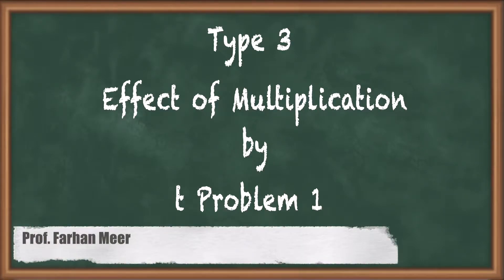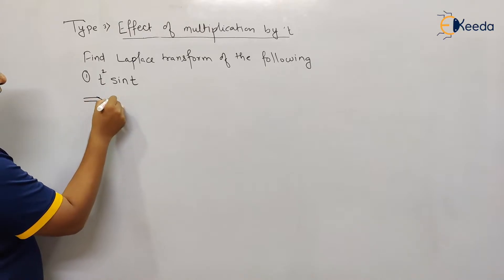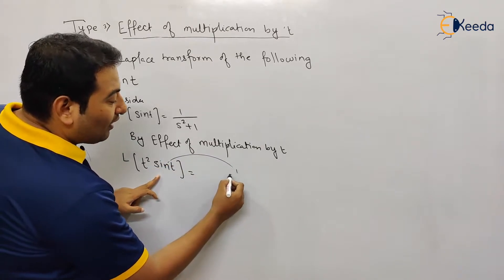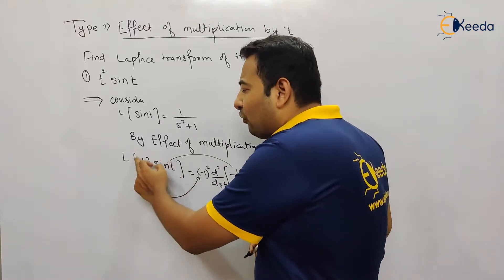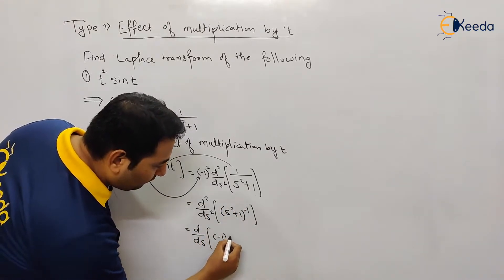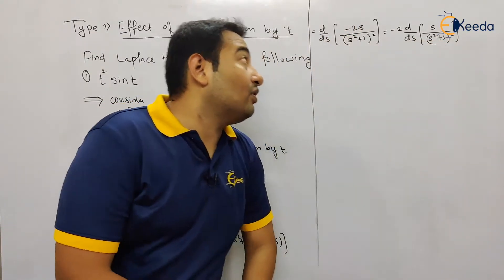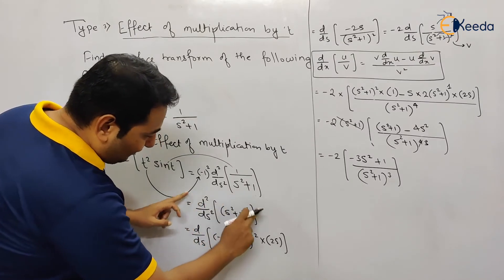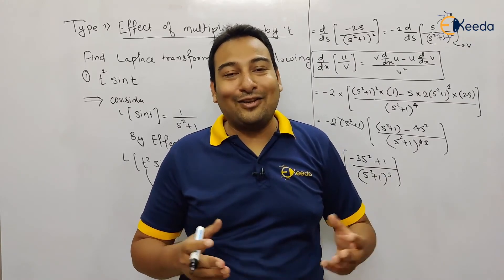Type 3 Effect of Multiplication By t Problem 1 - Laplace Transform - Engineering Mathematics 3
Video Name - Type 3 Effect of Multiplication By t Problem 1

Happy Learning